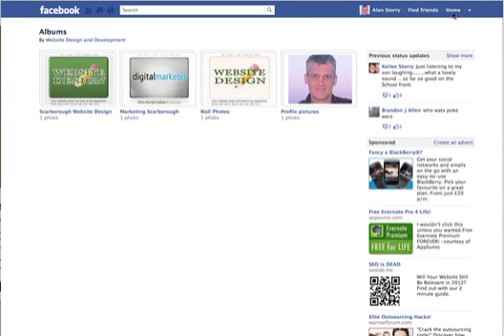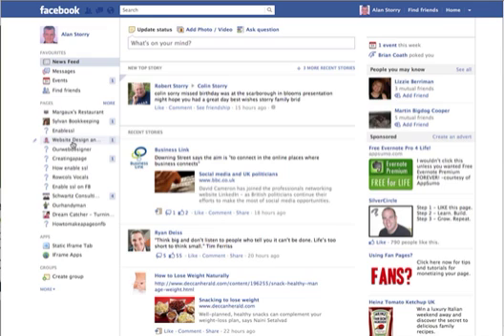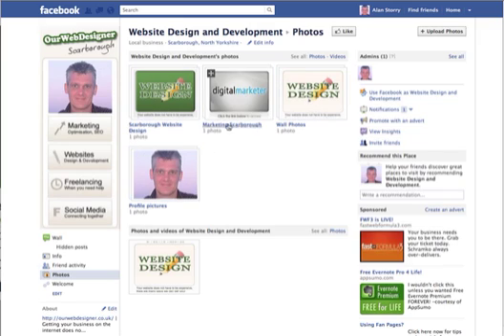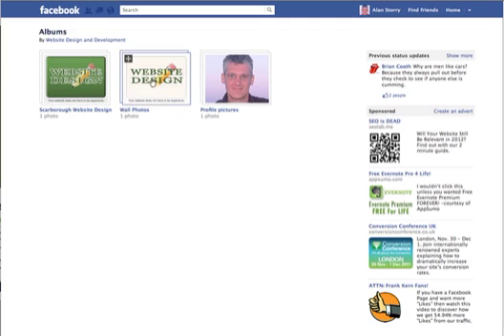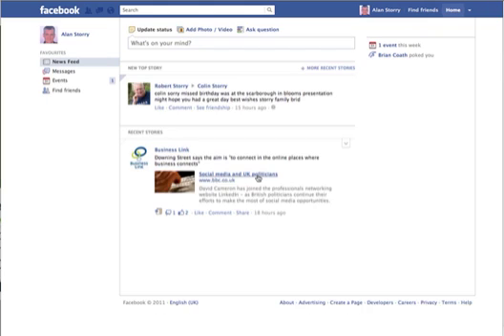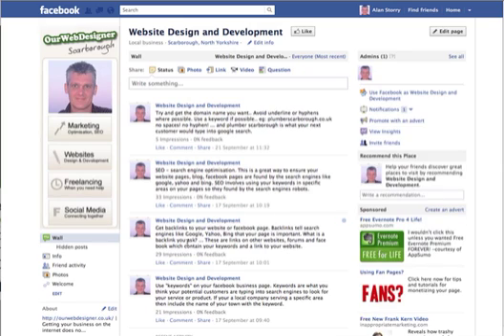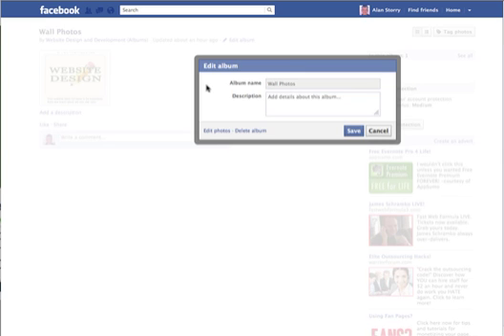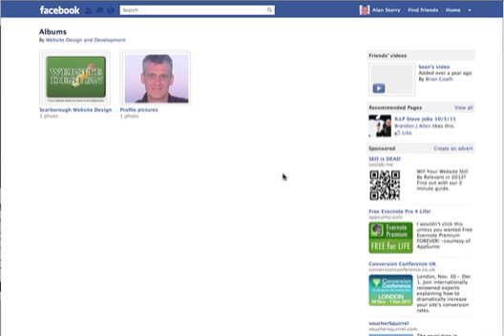How to delete a photo or album in facebook - 2011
This is a quick straight to the point video on how to delete a photo or album from your facebook fan pages